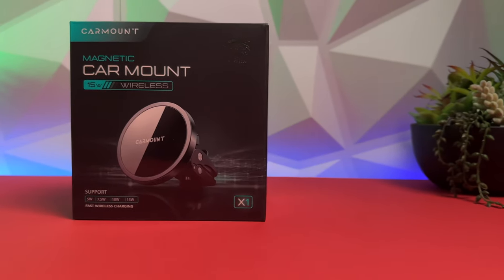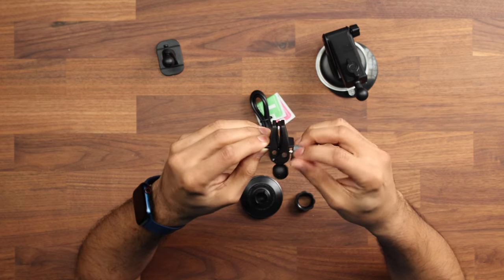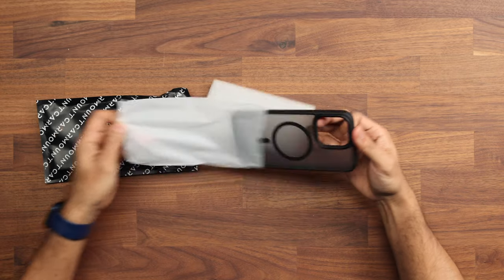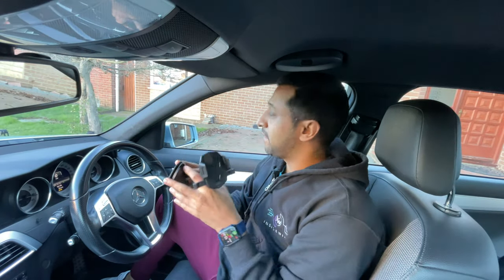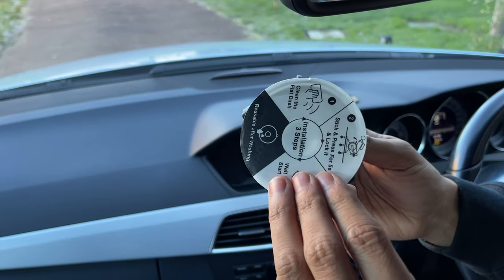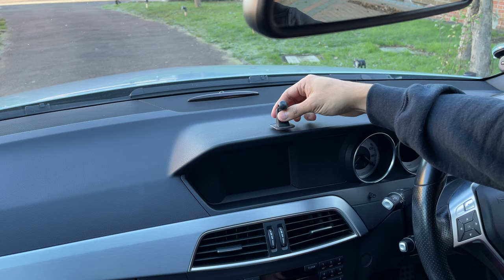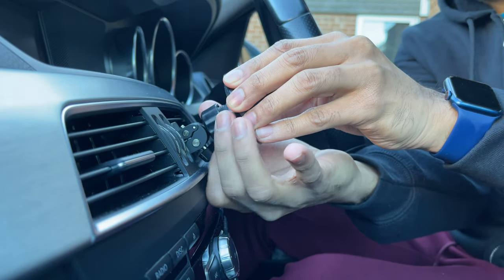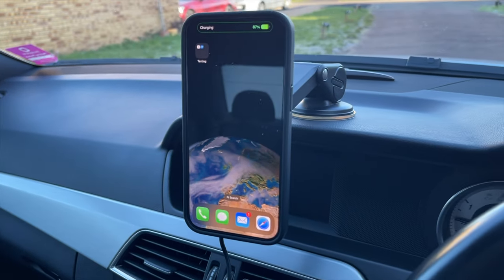Upgrade Your Vehicle with This Sleek and Stylish iPhone Car Mount X1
Upgrade your vehicle with the sleek and stylish iPhone Car Mount X1. This versatile car mount is designed to keep your phone securely in place, while providing easy access to all your favourite apps. With its sleek and stylish design, the iPhone Car Mount X1 is the perfect accessory to enhance your driving experience. Plus, it's easy to install and compatible with a range of vehicles. Watch this video to see the iPhone Car Mount X1 in action and learn how it can improve your daily commute. the added bonus of having 4 different options to mount your phone in different ways.

Send me products to review:
InsideWire
PETERBOROUGH
PE1 9AF
United Kingdom

Chapters:
00:00 About the Car Mount X1
00:35 Inside the box
01:09 About Car Mount
01:50 Car Mount Phone Case
02:42 Setup + Different Mount Options
03:32 Configuration 1
04:32 Configuration 2
04:45 Configuration 3
05:42 Configuration 4
06:26 Likes and Dislikes